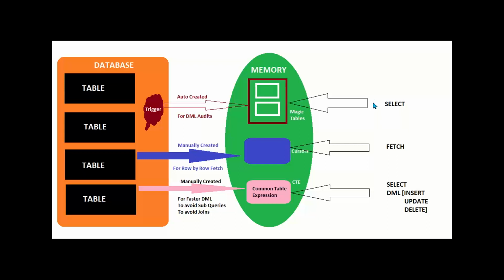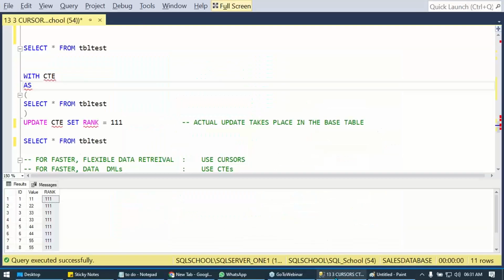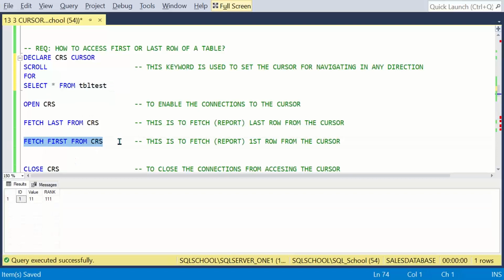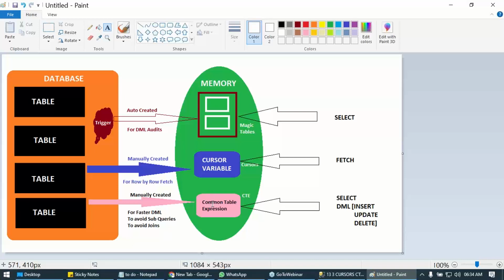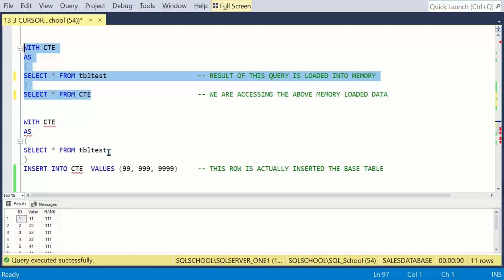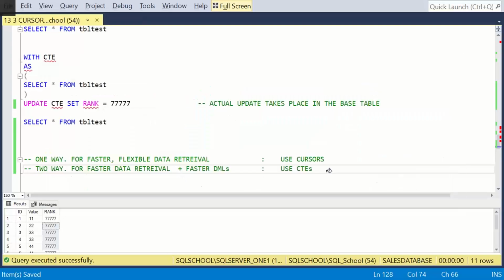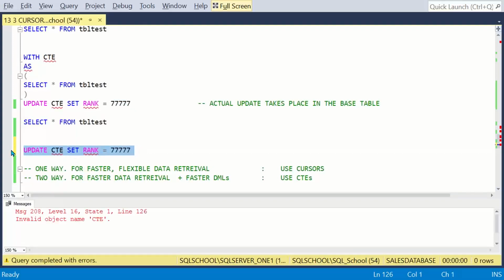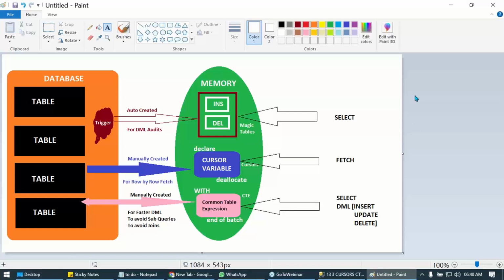Cursors and CTEs Basic Differences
USED TO PRE LOAD THE DATA INTO MEMORY FOR FASTER DML OPERATIONS.

SYNTAX:
WITH CTE-NAME
AS
QUERY
OPERATION ON THE CTE

LIVE Online Training
Ondemand Training

Weekly Feedbacks and Reviews
Videos for Missing Classes
24x7 LIVE Online Server (Lab)